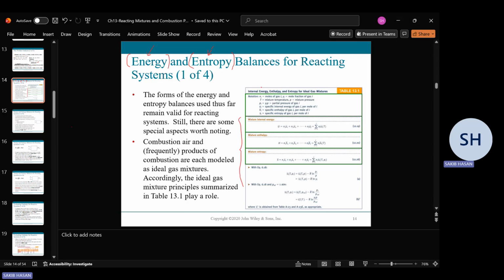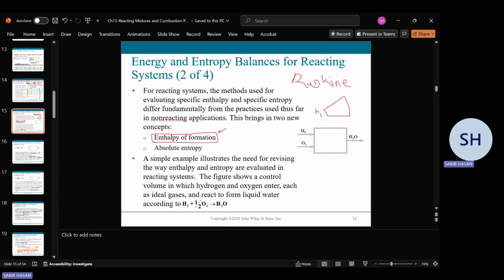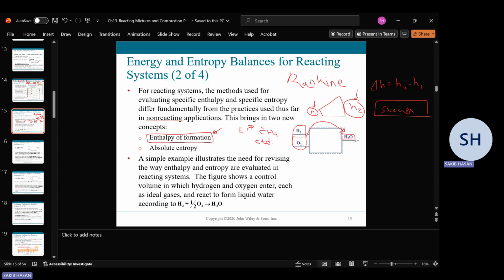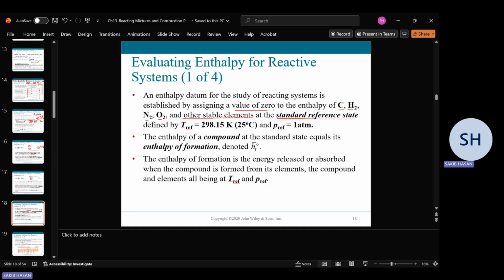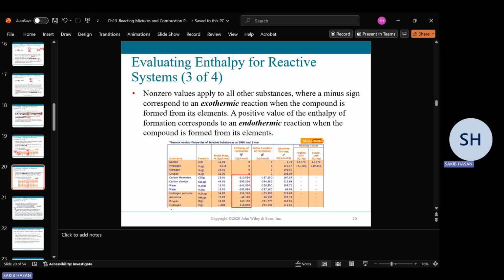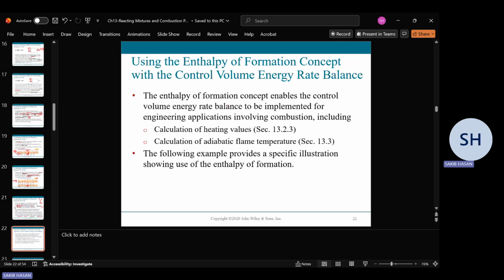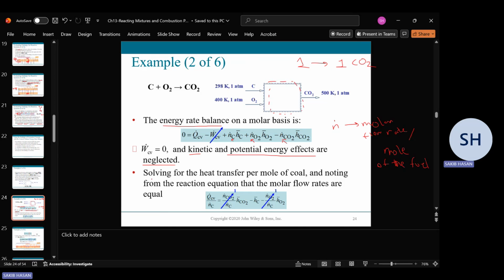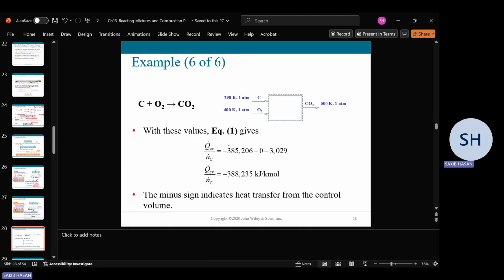24077242 KIG2018 Energy & Entropy Balance | Explainer 3